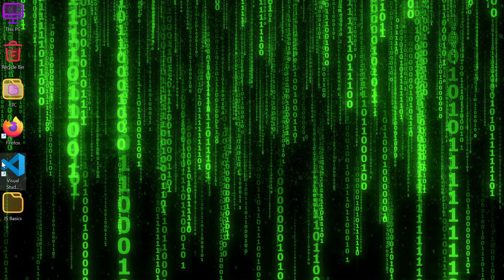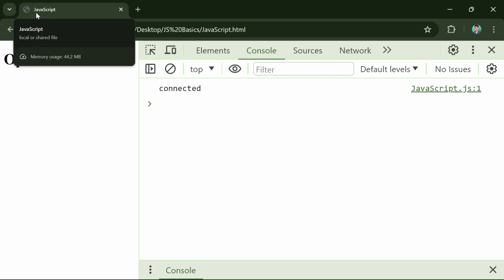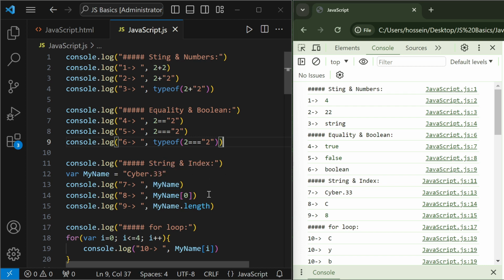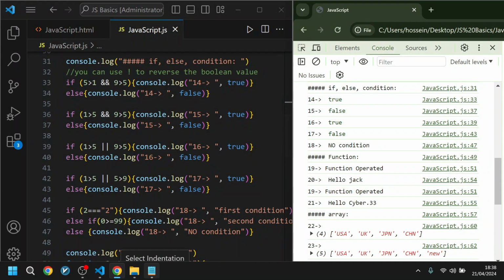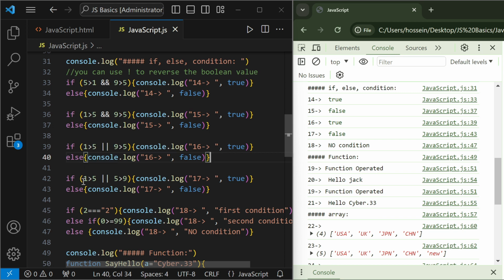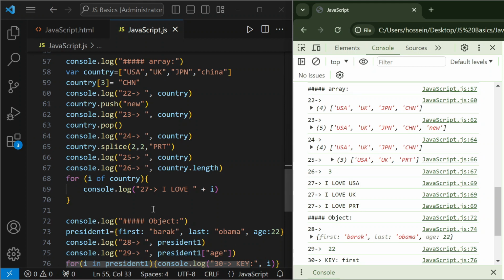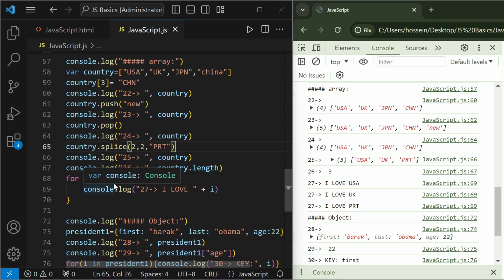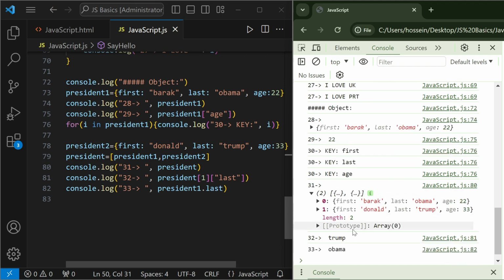Ultimate 16-Minute JavaScript Tutorial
Chapters:
00:00 intro
00:13 setup
02:40 numbers & string
03:10 equality & boolean
03:44 string & index
04:55 for loop
05:33 while loop
06:11 undefined & null
06:56 if, else, condition
09:46 function
10:56 array
13:19 object
15:30 outro